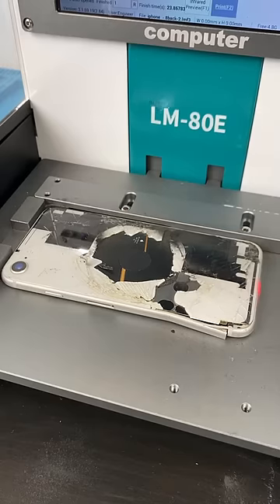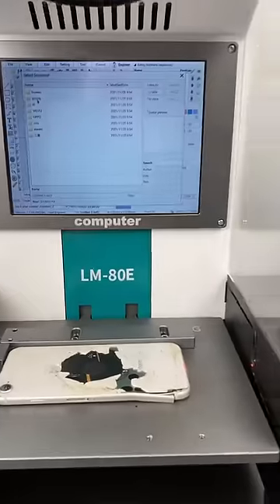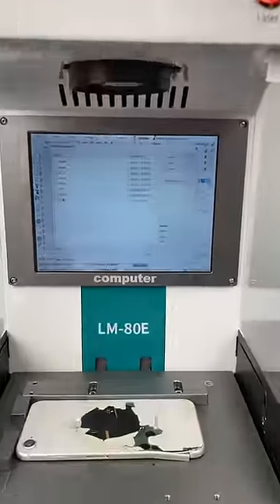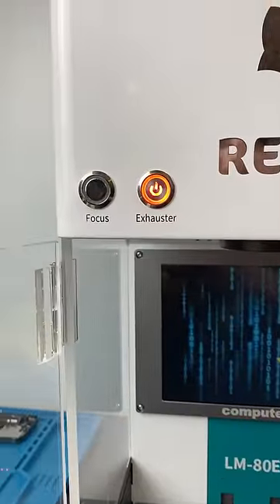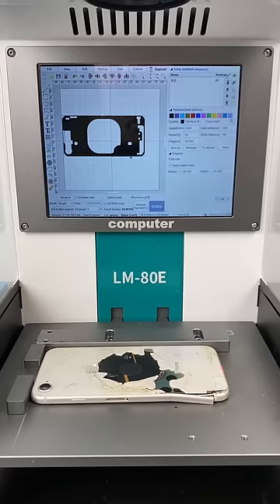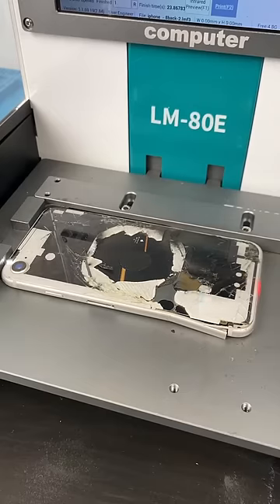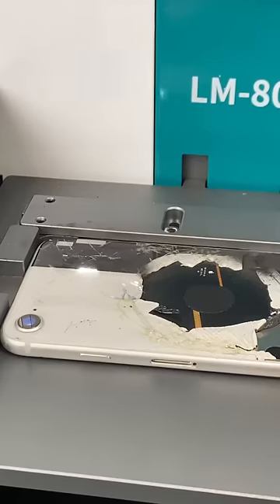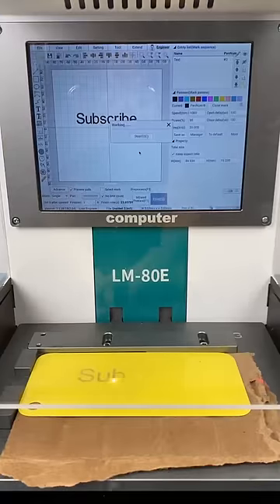Ever Wonder How the Back Glass Laser Machine Works?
I'm sure by now you've all seen the iPhone back glass laser machine. But ever wondered how it works. and how else it could be used?

Thinking about buying the laser machine?